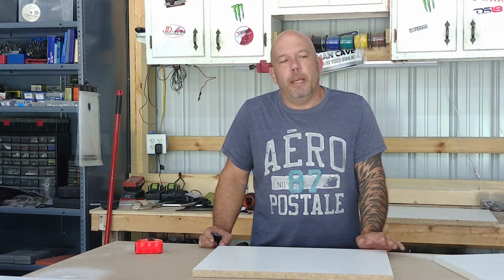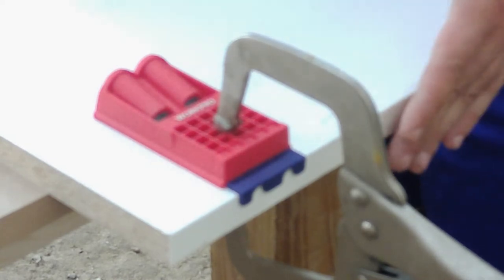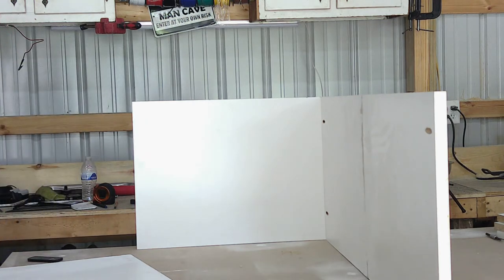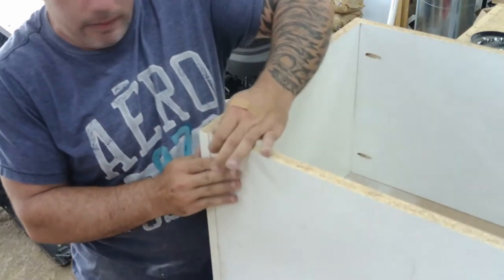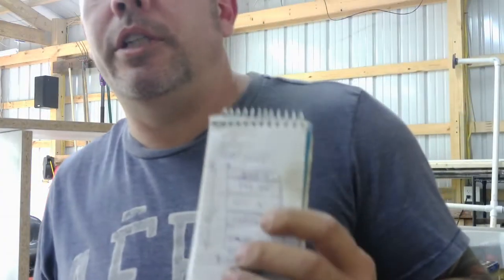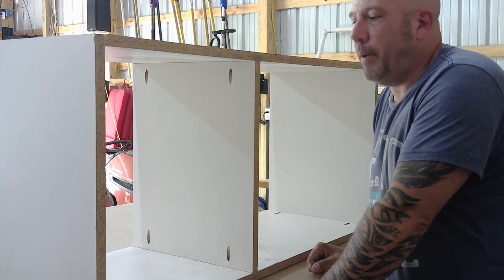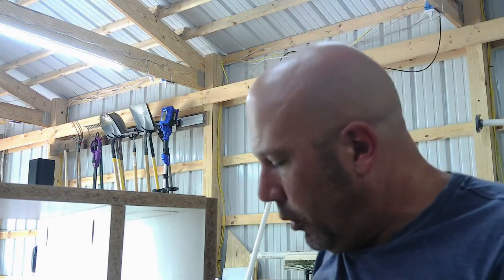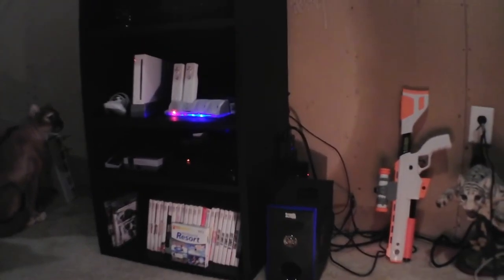Getting Organized! DIY Entertainment Center HOW TO BUILD!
On this episode, we're needing organized badly. So I decide to build a simple, DIY not too time consuming entertainment center for our movie room components. Come along and I'll show you step by step how to build yourself one also!
Help us grow our channel by following us on our crazy, wild adventures in our little farm life!